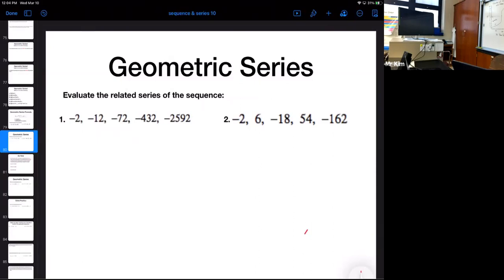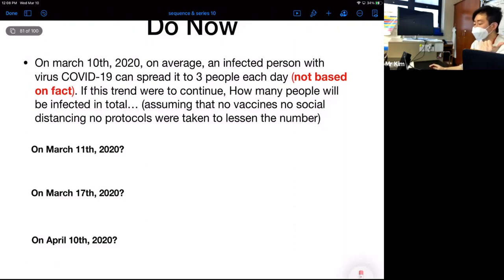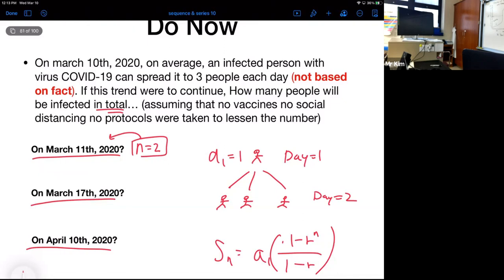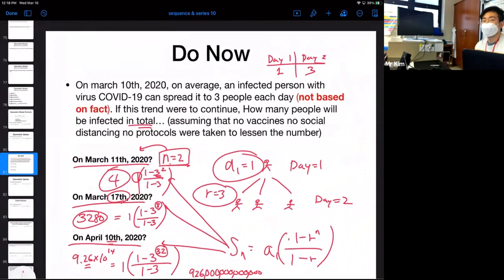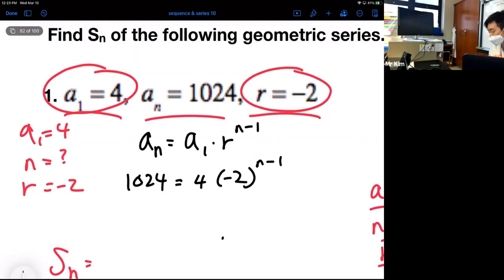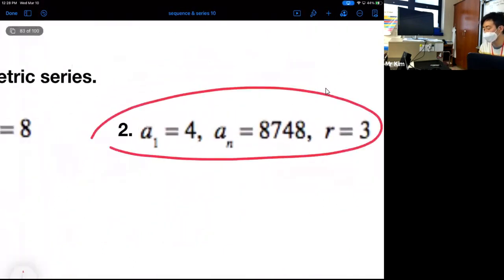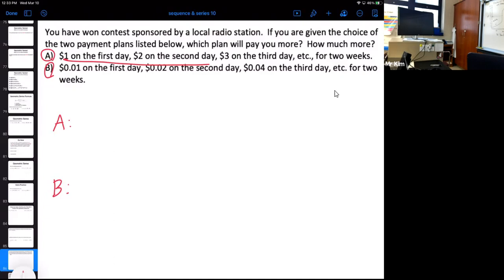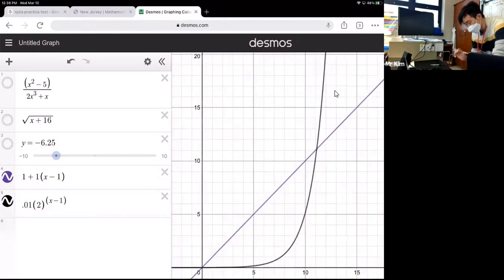3-10-21 (geometric series word problems)